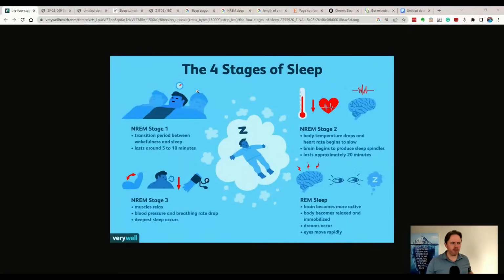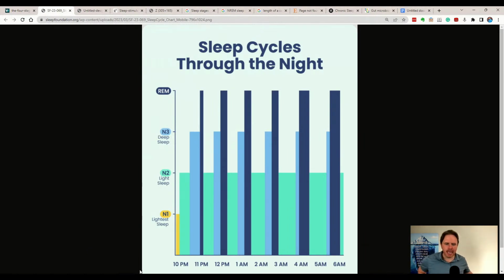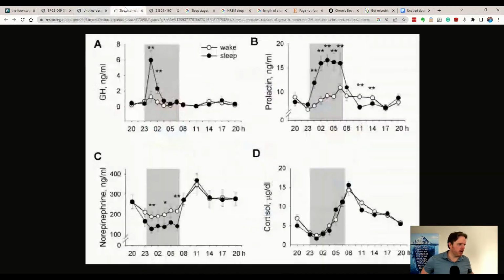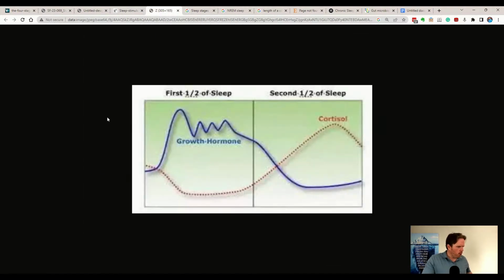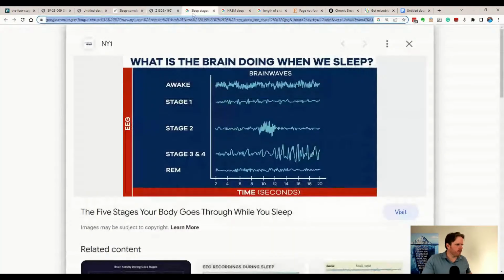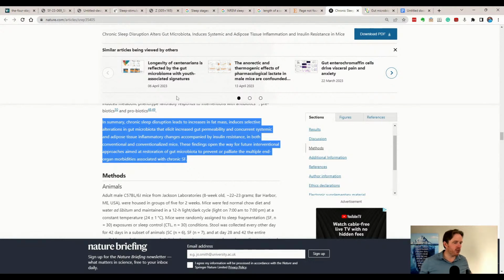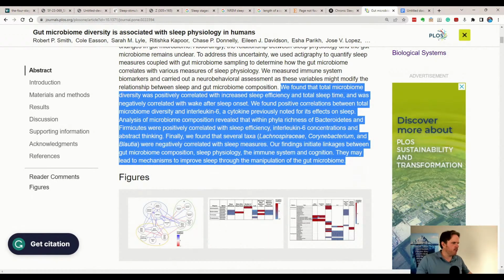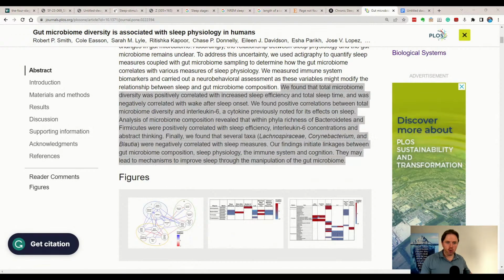The Connection Between Sleep and the Gut-Brain Axis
00:24 - Different Stages of Sleep
02:42 - Hormone Chart and Circadian Rythm
04:10 - Gut Microbiome Impact on Sleep
07:31 - Disruptive Sleep Effect on the Gut
08:49 - De-stress and Calming Down
11:41 - Limit your Caffeine

Discover the fascinating connection between sleep and the gut-brain axis in this insightful video. We'll delve into the ways the gut microbiome influences sleep-regulating neurotransmitters and how sleep quality affects gut health. You'll also learn about dietary and lifestyle recommendations to promote a healthy gut-brain axis, which can lead to better sleep and overall well-being. Join us on this journey to better understand the intricate relationship between sleep, gut health, and the brain, and how you can optimize it for a healthier life.

References:
Scientific Reports - Chronic sleep disruption alters gut microbiota:
PloS One - Gut microbiome diversity is associated with sleep physiology in humans:
Sleep Medicine - A preliminary examination of gut microbiota, sleep, and cognitive flexibility in healthy older adults: